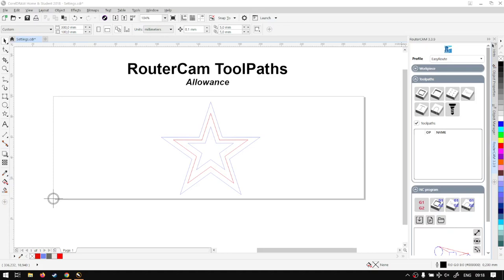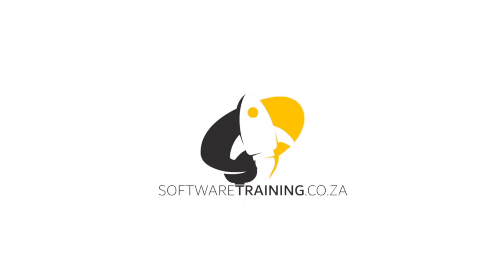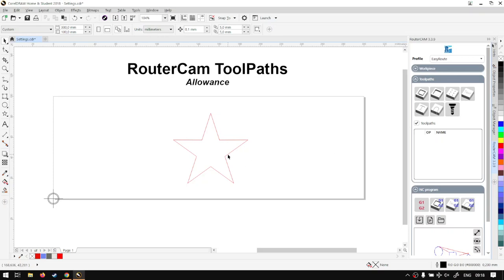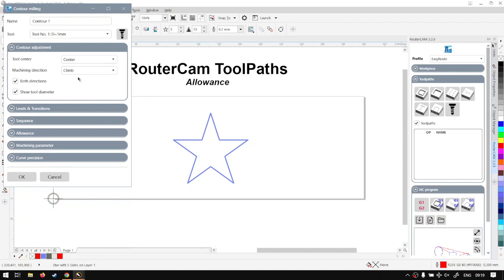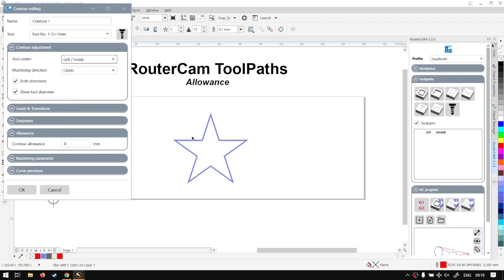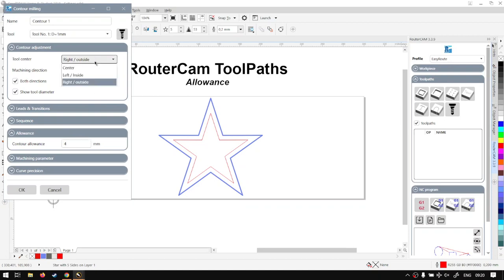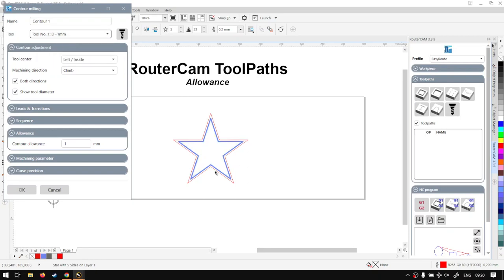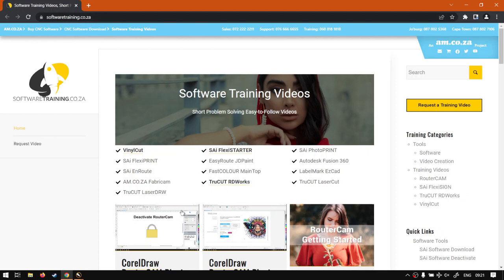CorelDraw RouterCAM Toolpath Allowance Settings (Part 6), Step by Step Video Tutorial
When it comes to the allowance settings for the different toolpaths, it is pretty simple to use but still very handy.

This video is part of a Mini-Series that cover a more in-depth look at all the different Toolpaths settings.

Next video covers Machining Parameters. Previous video covered Sequence.